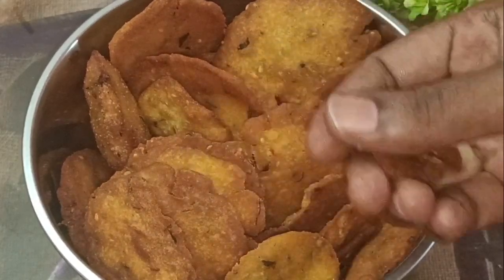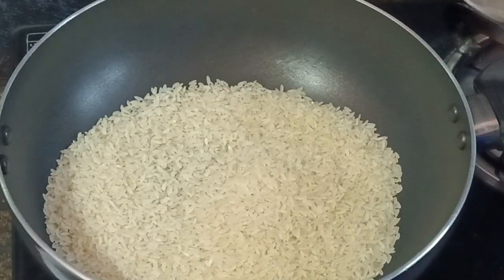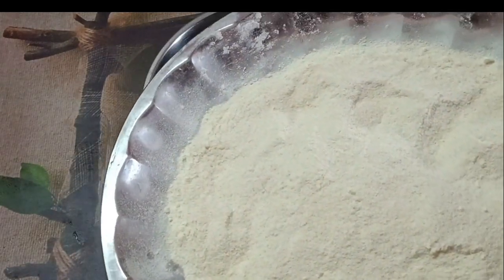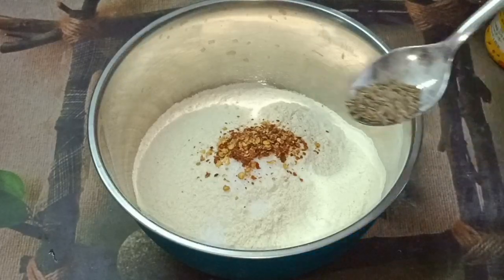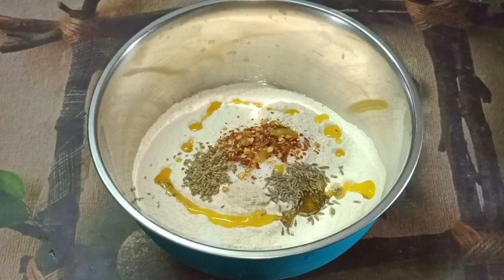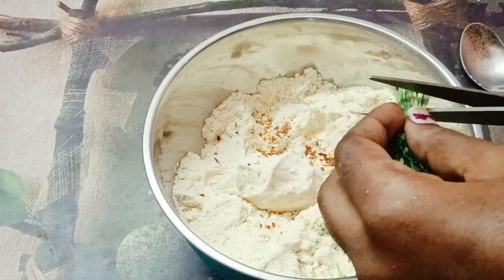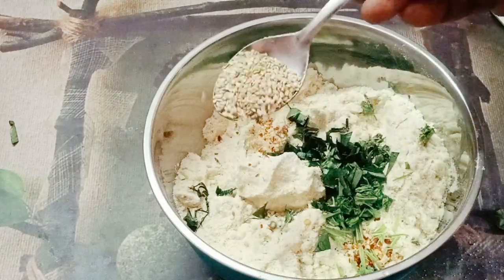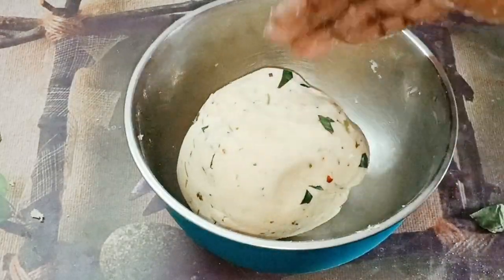గుల్లగా క్రిస్పీగా హెల్తీ మినప చెక్కలు👌_chekkalu for naivedyam recipe in Telugu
gulla ga healthy snacks minapachekkalu recipe
deewali special recipe😋